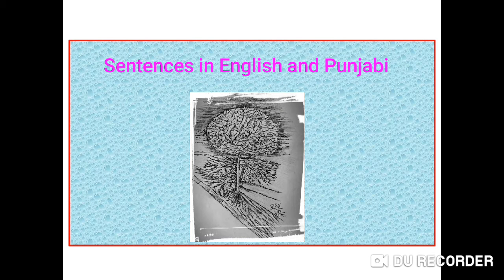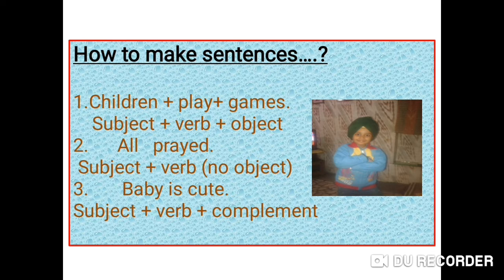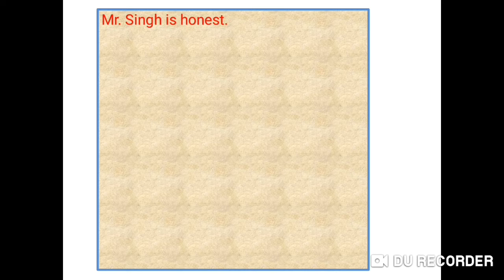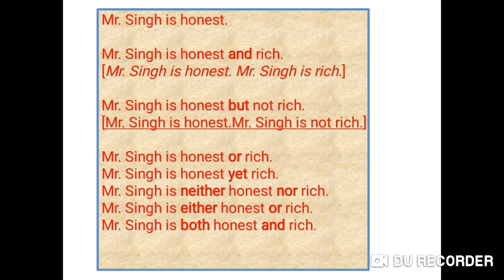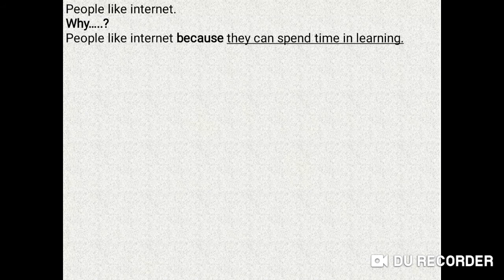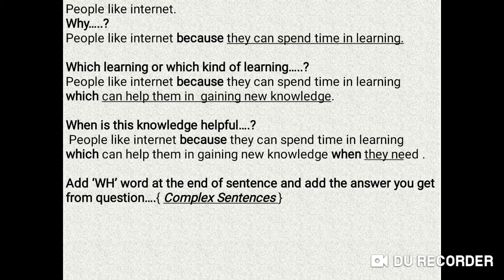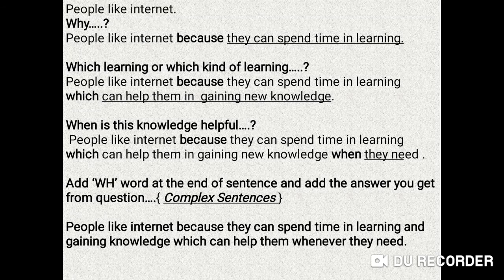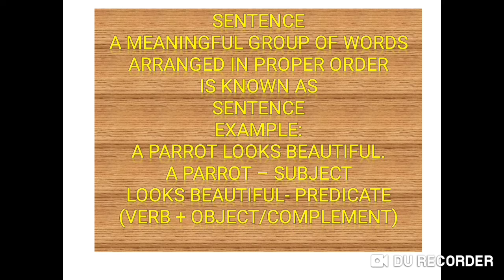How to make sentences...?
Sentences in English and Punjabi - simple, compound and complex